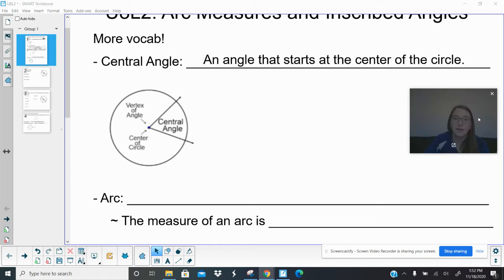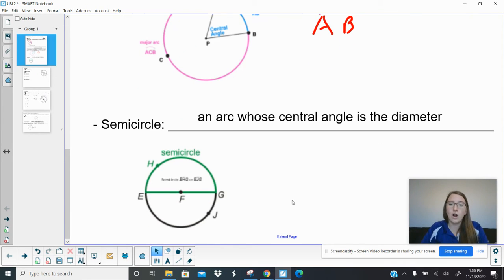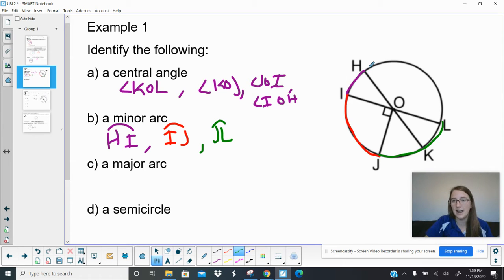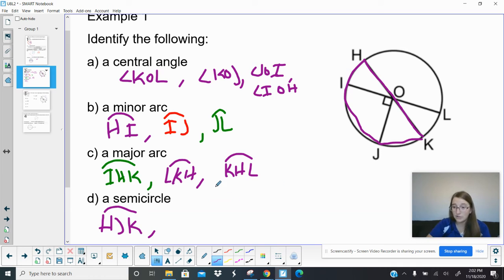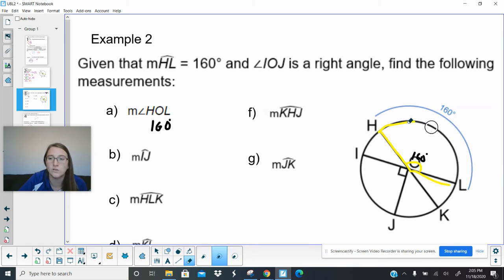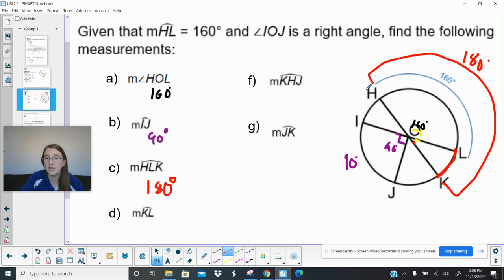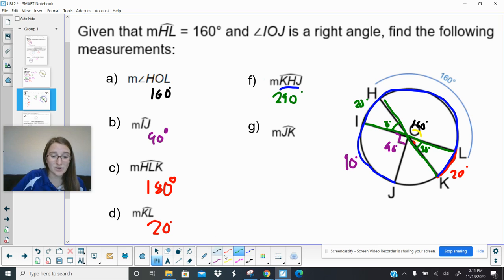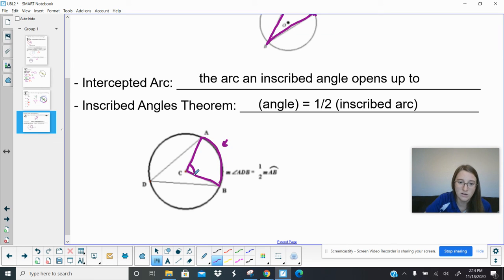U8L2 Edpuzzle Notes